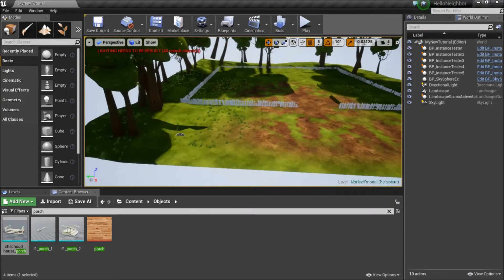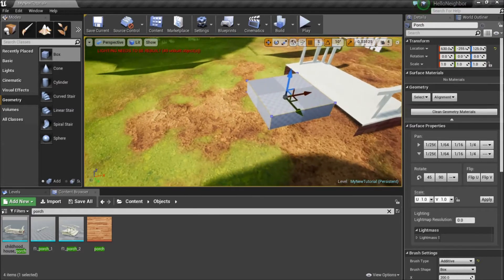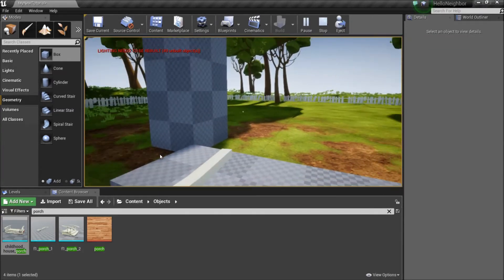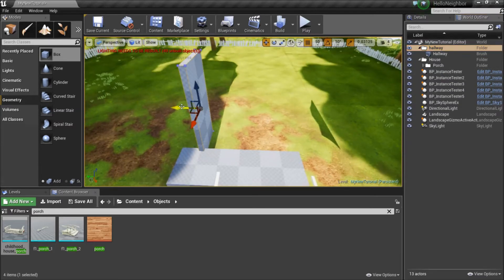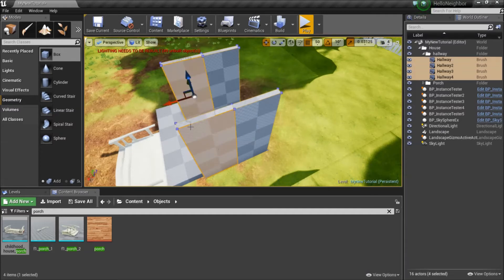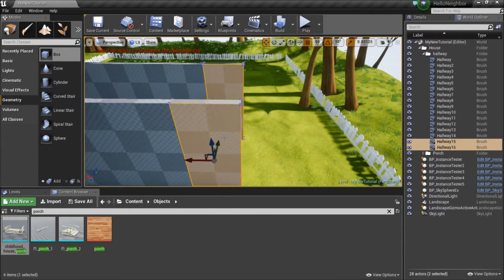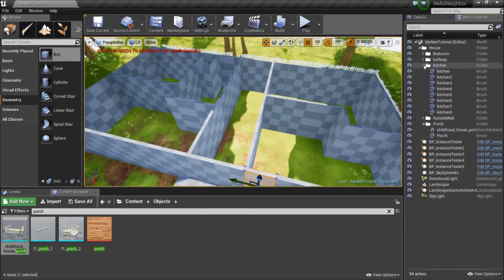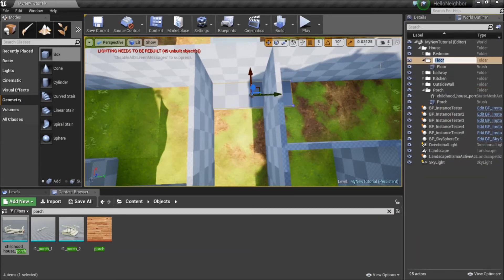Creating a Level: Grey Boxing | 03 | Tuto Series | Hello Neighbor Modding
Hello Modding Neighbors. These will be a series of simple Tutorials for the Hello Neighbor Mod Kit found in the Epic Games Launcher. In the Series we'll be going over how to go about creating our own level From the ground up !!

In this Third episode, we beginning the construction of our layout with BSPs (Binary Space Partitioning brushes) starting with the interior walls and moving to the outside walls and than the floor.
There are 2 Speed level Design parts in this video  @ 8:17 & @13:20

Signing out
Silver

If you want to use this track in your own projects you must give credit to the artists by providing links to their soundcloud and social media sites and also provide a link to this track here on Copyright Free EDM.

Zane Alexander
⚬ ZaneAlexanderMusic.com